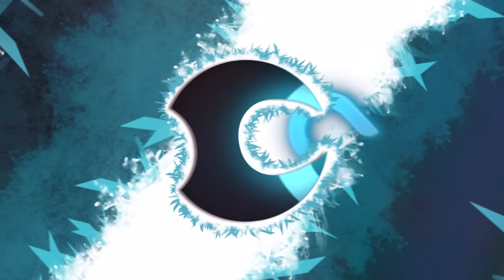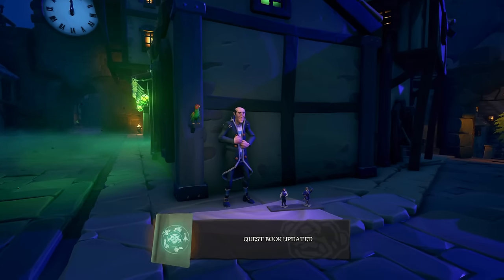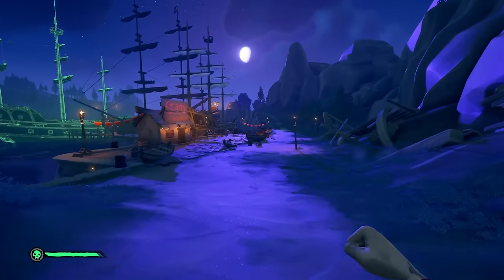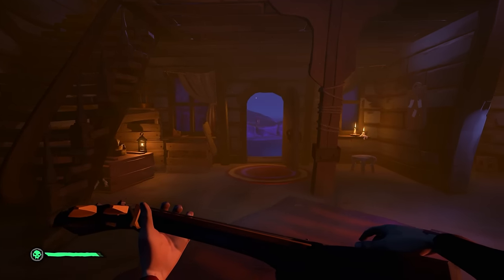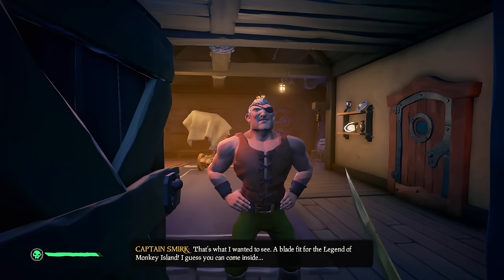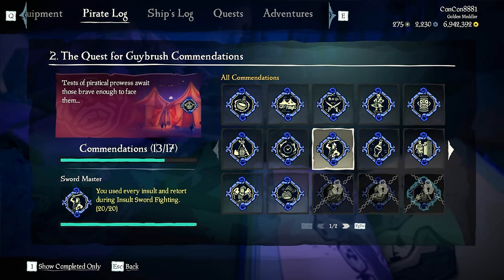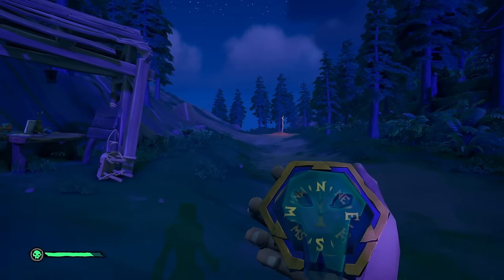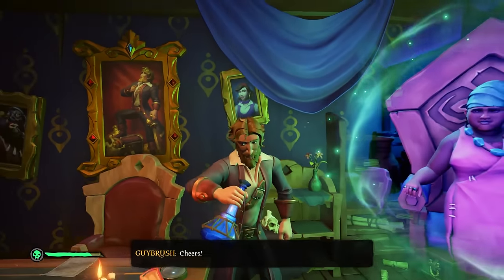The Quest for Guybrush | Tall Tale Walkthrough Guide + All Commendations ► Sea of Thieves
This is a walkthrough video guide on how to do The Quest for Guybrush tall tale from the Monkey Island in Sea of Thieves. This guide will show you  how to get every commendation in the second tale of Monkey Island.

0:00 How to start The Quest for Guybrush Tall Tale
0:26 Speak the Chef at Scumm's Bar
0:40 Ask about the Treasure map
1:01 Speak to Corina
1:05 Speak to Pirate Leaders in Scumm's bar
1:15 Speak to Corina
1:23 Collect Credit Note from General Store
1:41 Go sign the Credit Note
2:32 Take Guybrush's Signed Sea Chart from the book
2:53 Buy the Mighty Pirate Sword & Rubber Chicken
3:17 Equip the Mighy Pirate sword from the armoury
3:33 Trade for the Treasure Map
3:48 Speak with Corina
3:58 Use the Potion on the fire at Lookout Point
4:29 Take the Zipline and Lower the Bridge
4:47 Memoir Spot 1
4:59 Journal 1
5:09 Journal 2
5:31 Memoir Spot 2
5:54 Memoir Spot 3
6:03 Line up the cannon
6:17 Speak to the brothers
6:42 Beat the course in 25 seconds
7:22 Go the the Harbour area
7:32 Memoir Spot 4
7:40 Journal 3
7:50 Buy a Grog Classic
8:14 Speak to stan
8:59 Head to Hook island
9:22 Memoir Spot 5
9:34 Memoir Spot 6
9:43 Fix the Cage
10:50 Find and use the Shanty on the Beast
11:35 How to "tickle the beast"
12:09 Give the Bill of Sale to Stan
12:49 How to "send Stan on an ocean voyage"
13:07 Open the Safe in Stan's office
13:56 Memoir Spot 7
14:19 Memoir Spot 8
14:42 Insults and Retorts
16:27 ALL INSULT RETORT ANSWERS
17:50 How to track how many you still need
18:05 You can repeat fights after doing them all
18:29 How to find the Sword Master
19:53 Journal 4
20:11 Challenge the Sword Master
20:49 Memoir Spot 9
21:07 Do the Monkey! Treasure Location
21:59 Memoir Spot 10
22:07 Journal 5
22:48 The Legendary Monkey Pt.1 Treasure Location
23:19 The Legendary Monkey Pt.2 Treasure Location
24:20 The Legendary Monkey Pt.3 Treasure Location
25:25 Speak to Corina to get potion at Mojo
25:35 Give guybrush the potion at mansion
25:55 Sail through portal to end